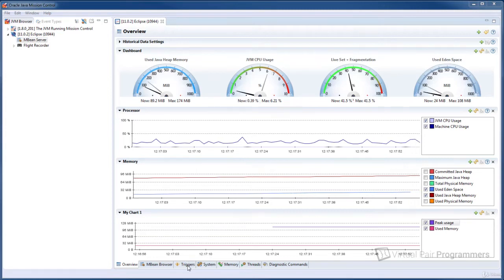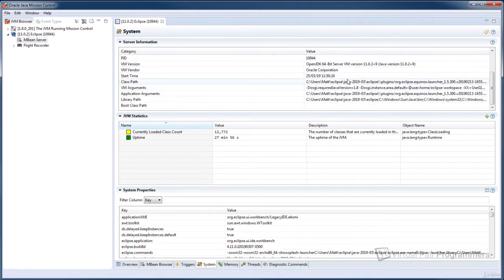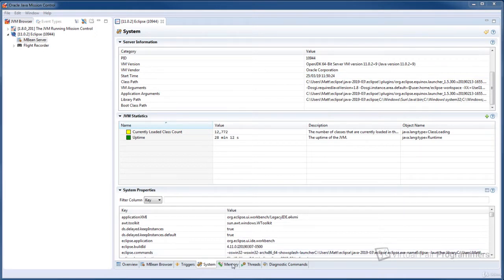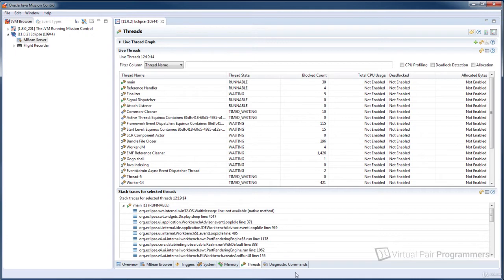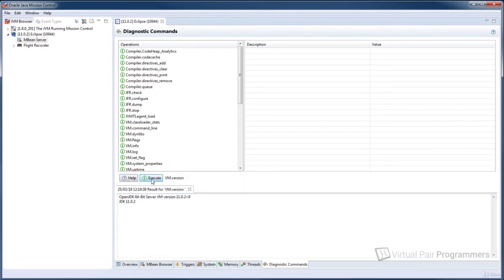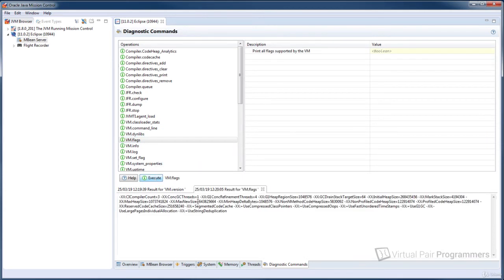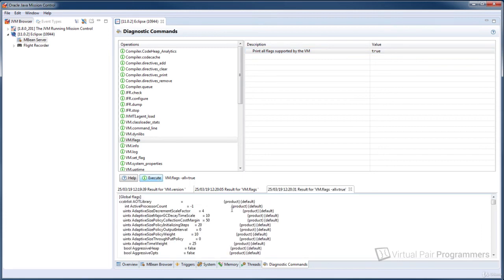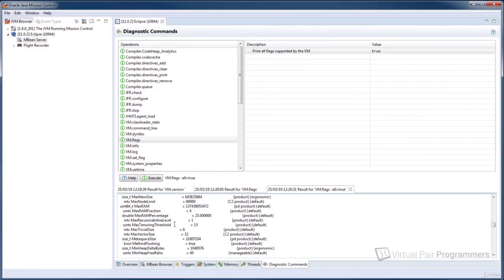61 The System, Memory and Diagnostic Commands tabs